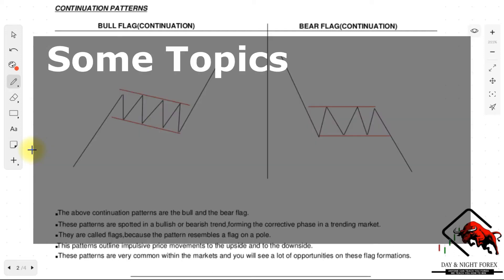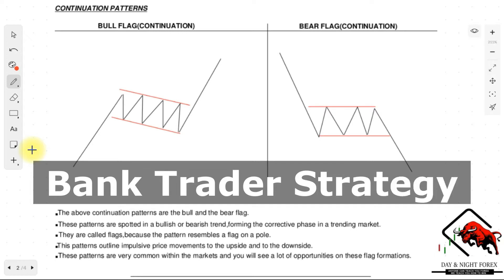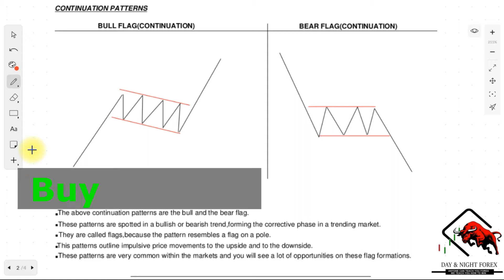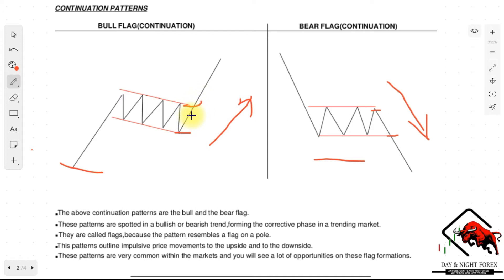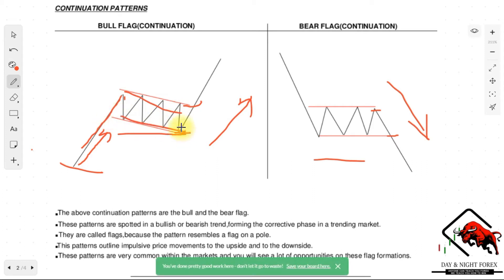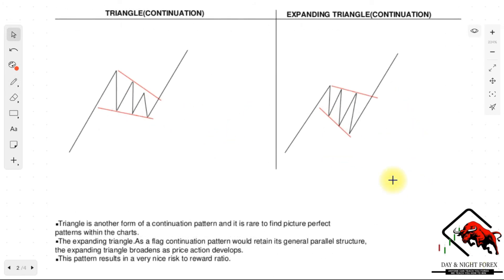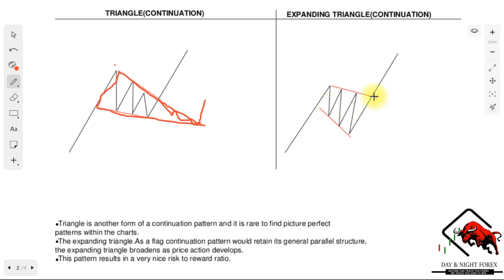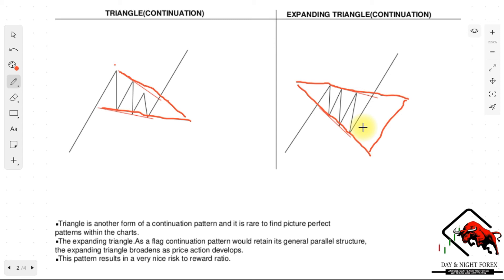Candlesticks:Continuation Patterns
Anyone can teach you how to trade Forex...We teach you how to make money...The Forex industry turned into a joke due to all these Mentors claiming to be profitable...90% are loosing and these Mentors are part of the statistics and now they scam beginners to maintain the fake lifestyle they portrait...They only show people what they want them to see,painting a picture that Forex is easy...In this industry you will blow alot of accounts and learning from your mistakes...So get familiar with losses...We Dayandnightforex.co.za are not here to sell you dreams or make you think this industry is easy...This is a very hard journey,but in the end all of it will be worth it...

You gonna make alot of Money trading forex,but keep in mind you also gonna loose alot of money...That's the only way to learn from your mistakes and grow...

Here is our website to take advantage of our full course and grow with us...

Dayandnightforex.co.za